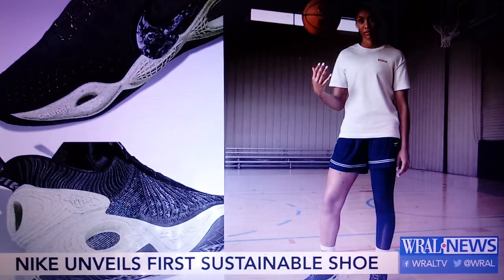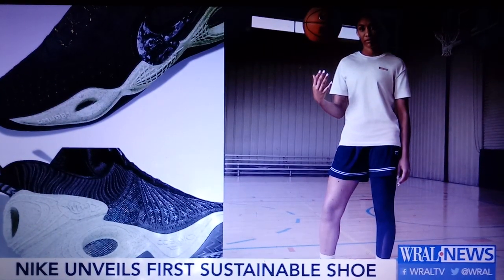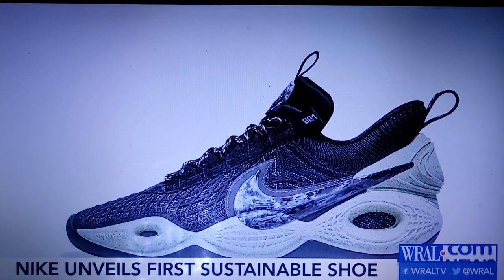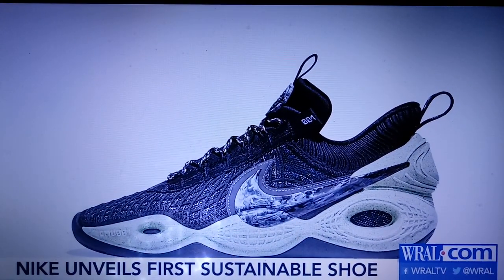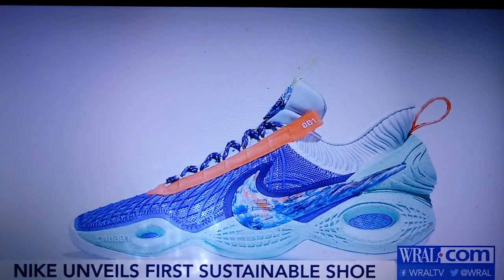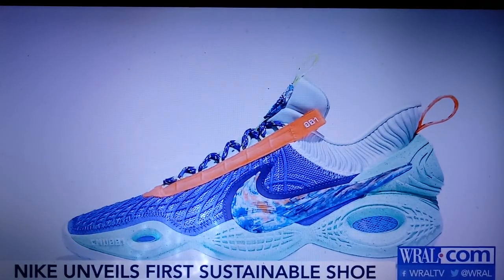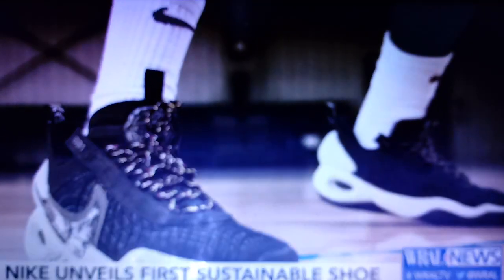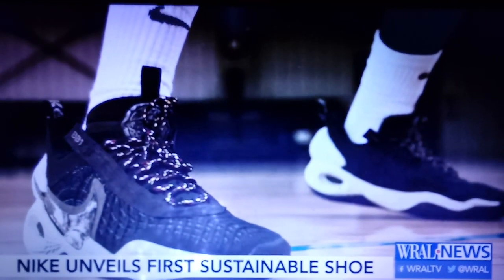Beautiful Nike Sneakers and Battle of the Blues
William Allen Key